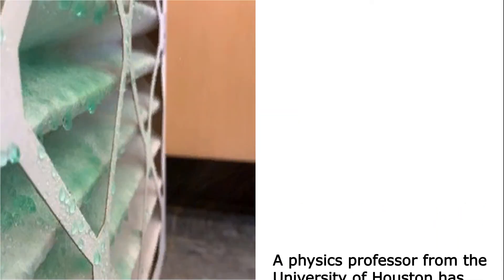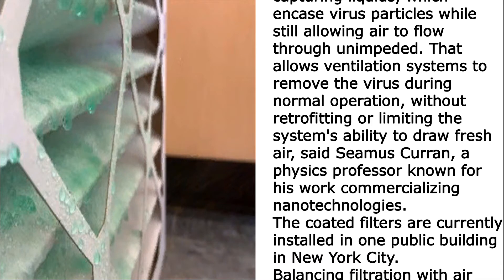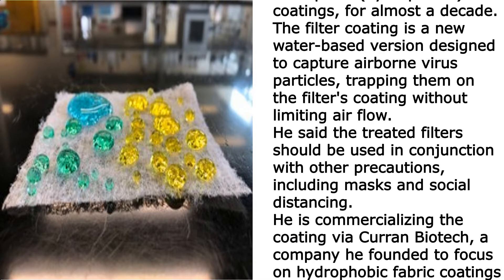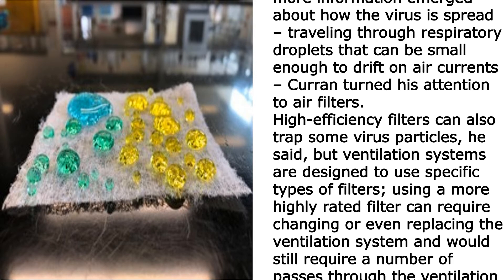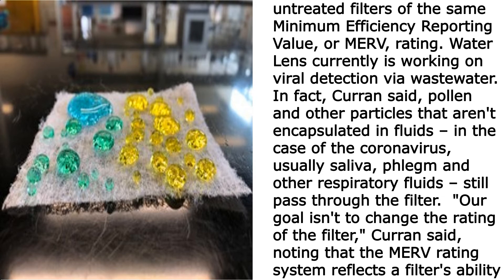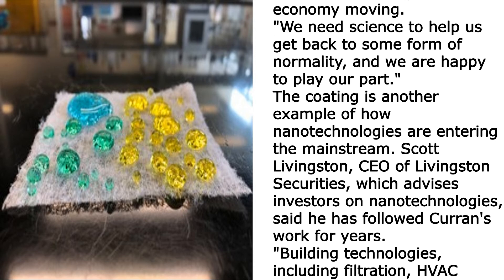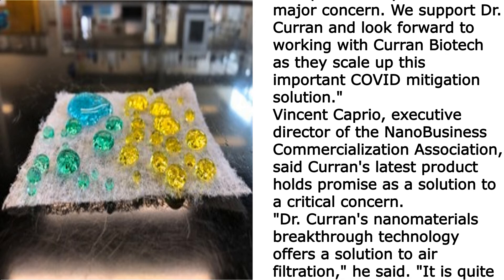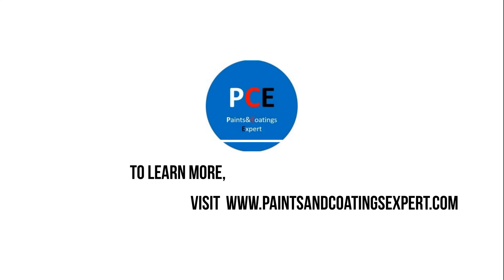Nanotech Filter Coating to Offer Promise Against COVID-19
Note to readers:
• Please click the share buttons below and make a comment.